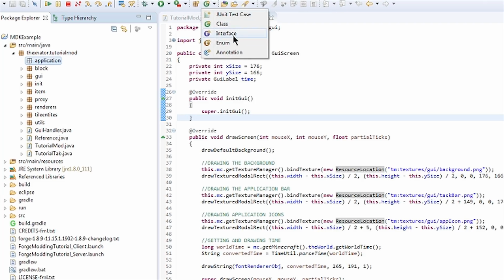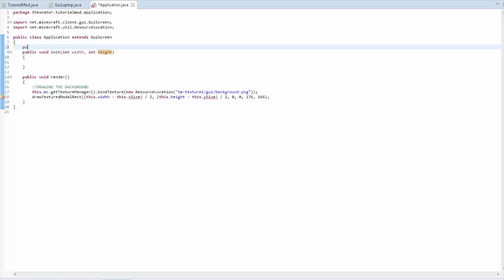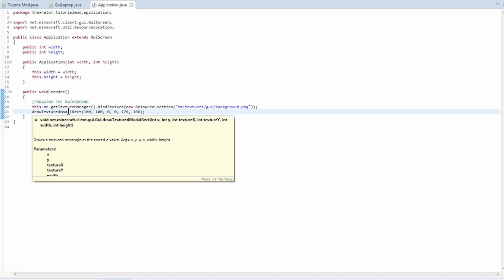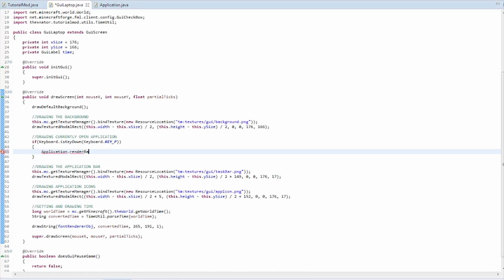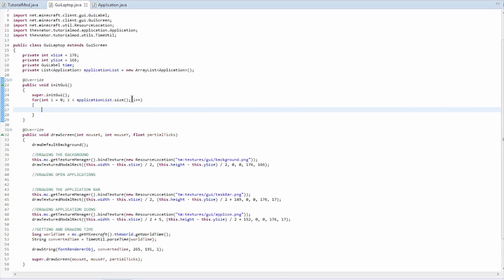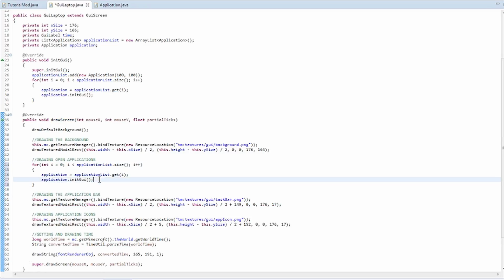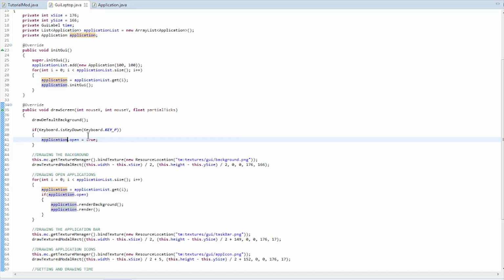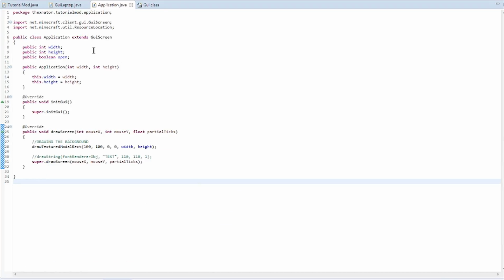Minecraft Forge 1.8.9 Modding Tutorial #18 - GUI pt4 | Basic Application!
Today we create a very simple template for an application on our laptop! Adding components to the applications next week!